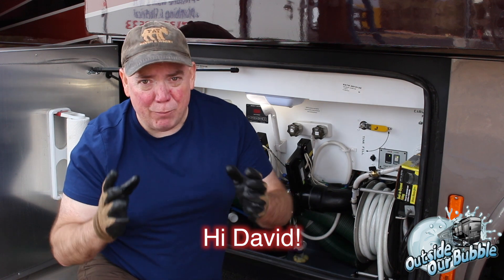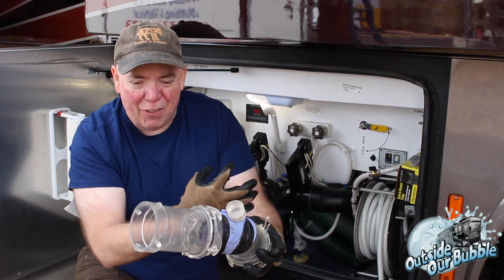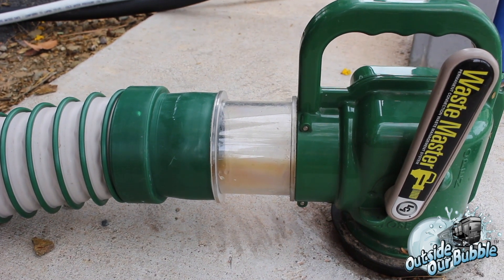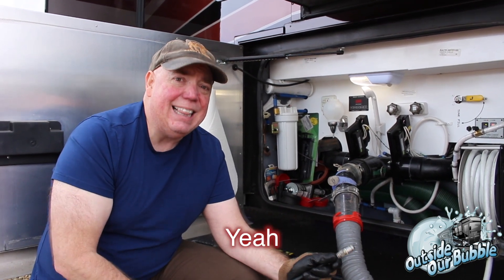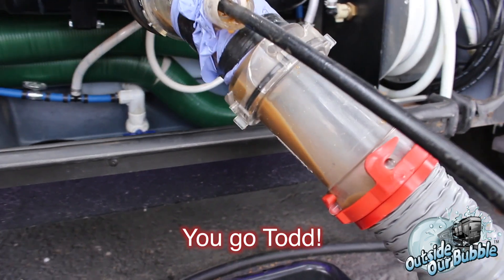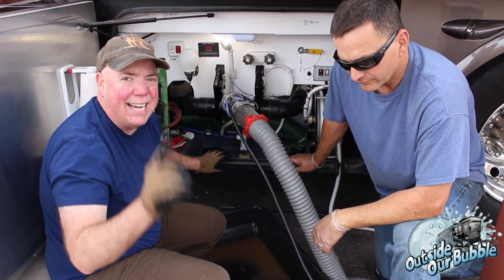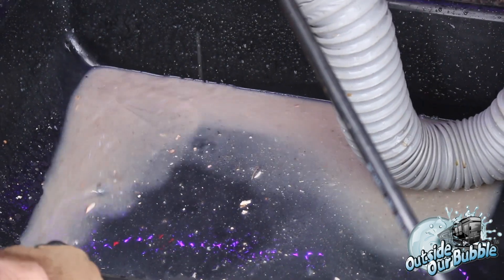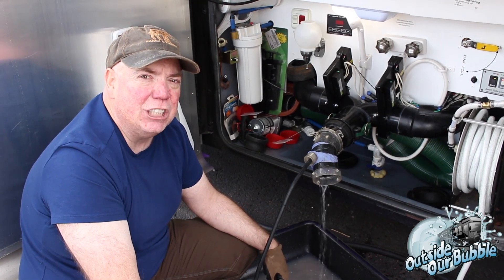RV Tank Power Flush Out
Ever thought of having your gray and black tanks power flushed out? "Why would you?" you might be asking. Well, why you think your tanks are clean, they surely do build up "crud" over time that sticks and does not come up with normal flushing and cleaning.